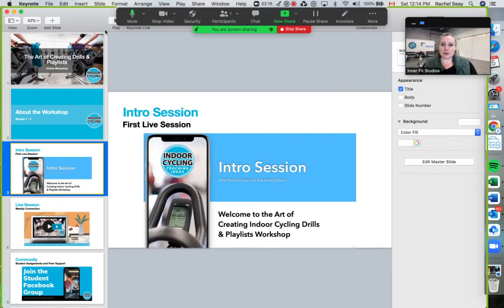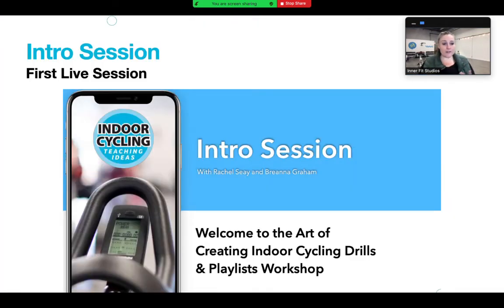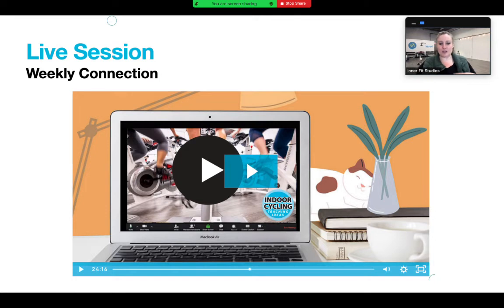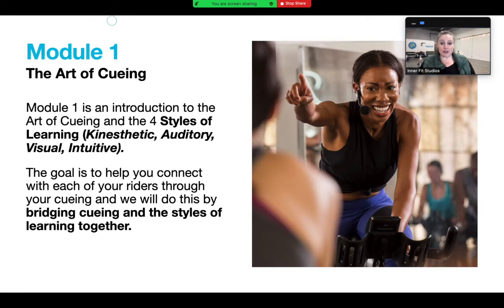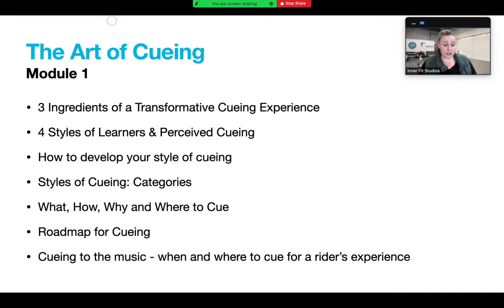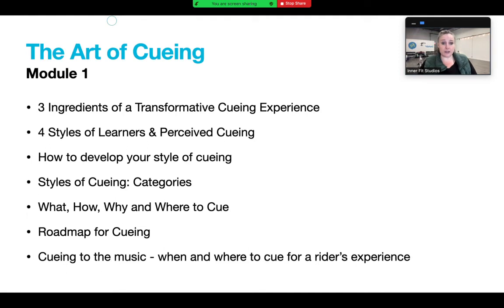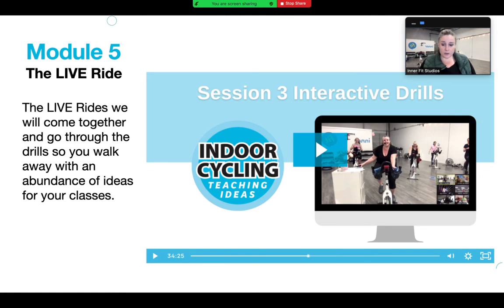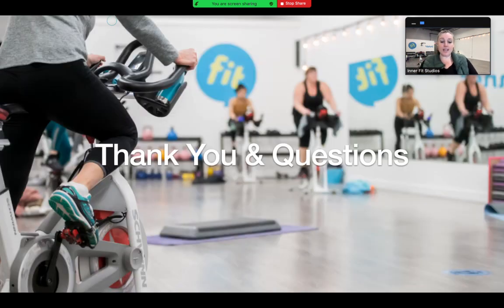Indoor Cycling Course Information "The Art of Creating Drills & Playlists" for Cycling Instructors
Online Indoor Cycling Instructor Educational Workshop
16 BCRPA and 16 CFES Credits